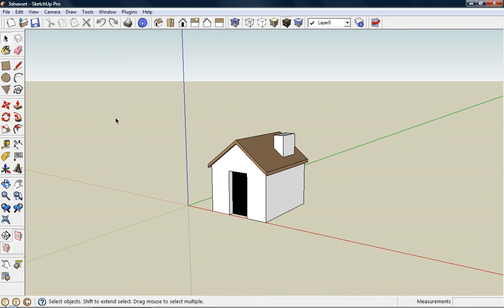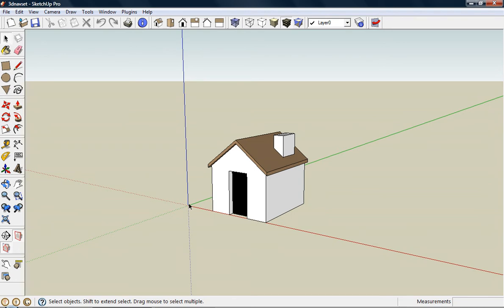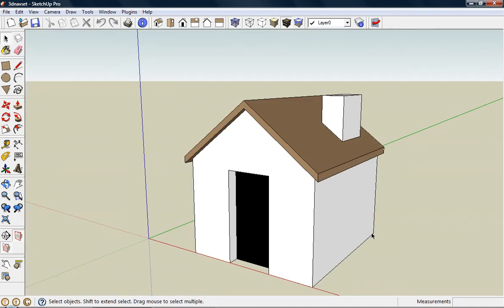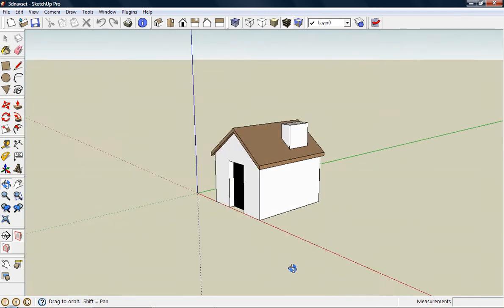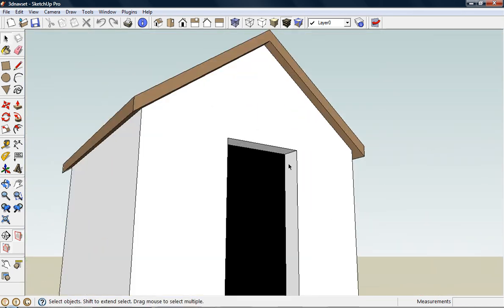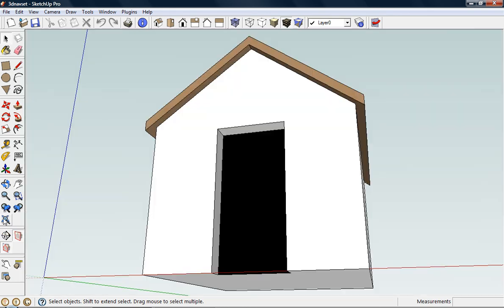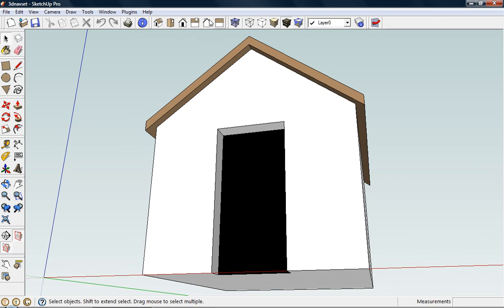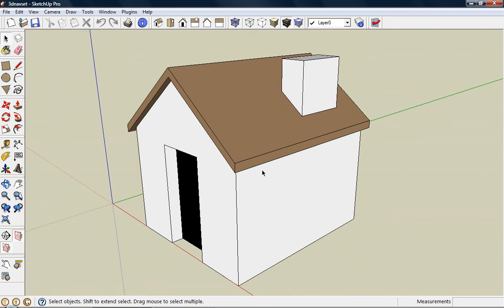Navigating in 3D